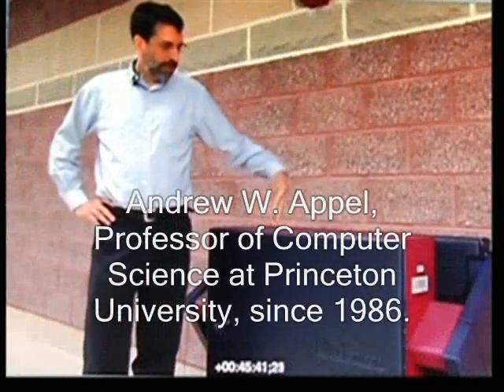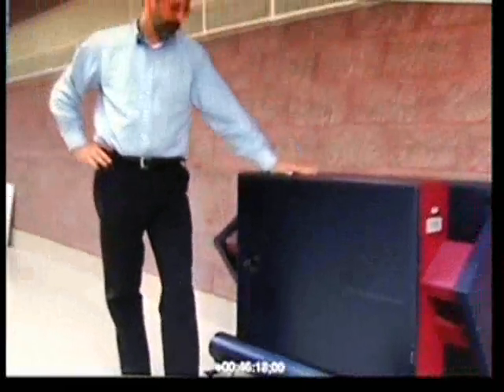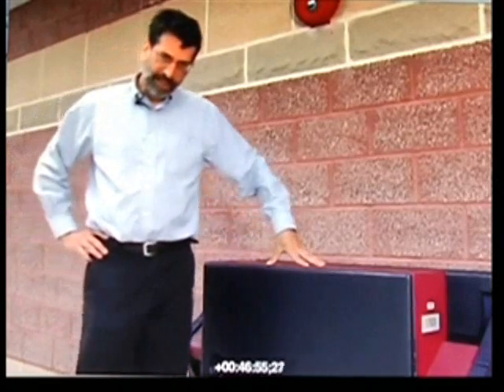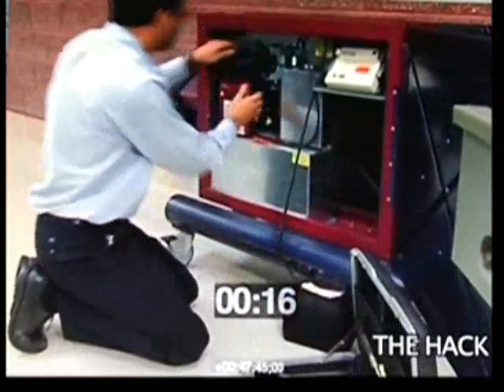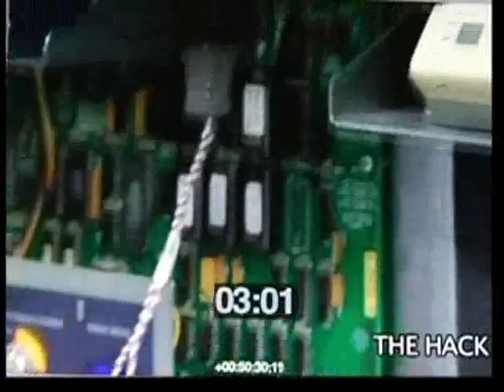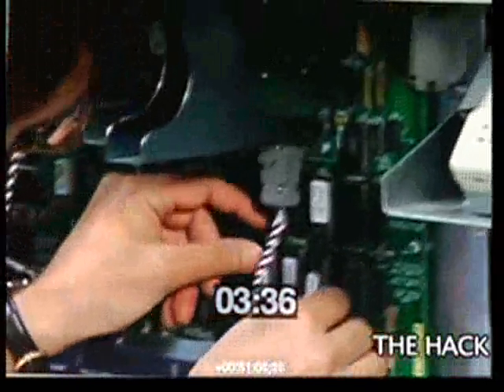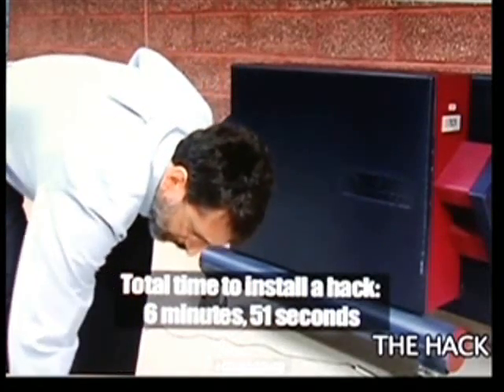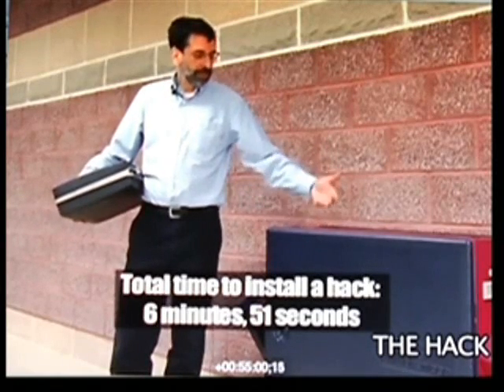Sequoia Part 1 Those with access can hack with programmed ROM chip.wmv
Sequoia Part 1: Princeton University report released (10/17/2008) Video Excerpt of Shocking report on how it could be done is demonstrated on the Sequoia ABC Advantage voting machine. However, WinEDS central tabulator exchanges data before and after the election.  This suggests that the data formats are at least similar if not identical.

The report states: Once installed, the fraudulent firmware is practically impossible to detect Once installed on a voting machine, the fraudulent firmware can steal votes in election after election without any additional effort; The AVC Advantage is vulnerable to hacks (fraudulent manipulations) in several different ways; Some of these hacks take the form of viruses that can automatically propagate themselves from one voting machine to another

If that wasn't bad enough, the Princeton study of the Sequoia system proves an even more blatant form of certification fraud: getting a system certified with one set of hardware and software, and then making undeclared changes.  One smaller voting system manufacturer (Advanced Voting Solutions) has been thrown out in disgrace as a voting system supplier over this issue already.

The Sequoia voting machines tested in this video by the Princeton team are the older "Advantage" optical scanners.  What we use in Maricopa county, Arizona are the slightly newer (mid 1990s-era) and were originally ES&S equipment (Model 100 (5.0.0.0) and Model 150/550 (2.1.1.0). In 2006 they were converted into Sequoia Optech Eagle (1.28/1.50).

Maricopa Countys Central count scanner Model 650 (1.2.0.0) all refitted with Sequoia software and now called the Optech 400-C central count tabulator with (WINETP Firmware version 1.10.5).  . The Insight precinct count units, memory pack readers and memory packs are all new with the Sequoia Memory Pack Reader (MPR) (2.15).

Previous public records requests have shown that Sequoia has committed misconduct in the certification process for their overall system by withholding a software component (the ballot layout generator) from all Federal and state level (ANY state) certification. In short, that means only Sequoia knows how their voting system works, legally an anathema in AZ and most other states. Certification means an outside testing agency reviewed the system.

Much of our work in Maricopa on Sequoia is base on our finding from the February 06 Presidential Preference Election - FULL REPORT (5,769 KB)